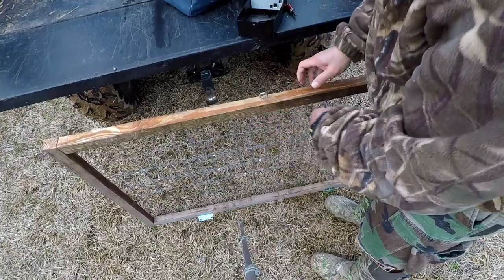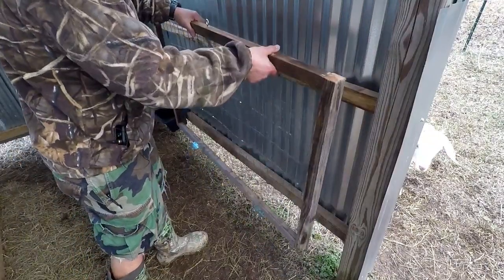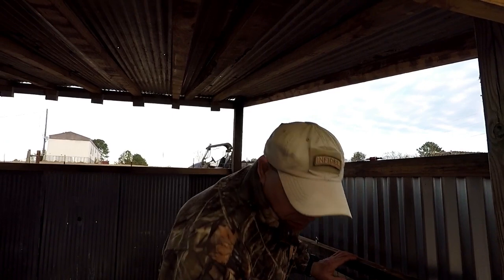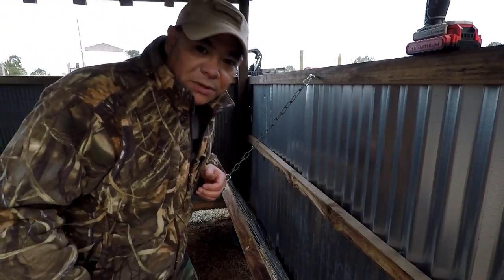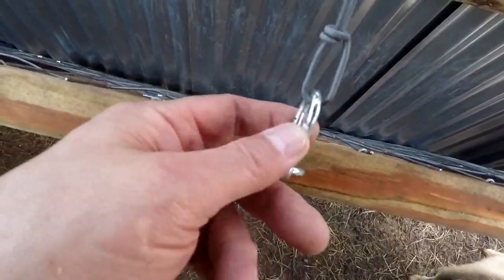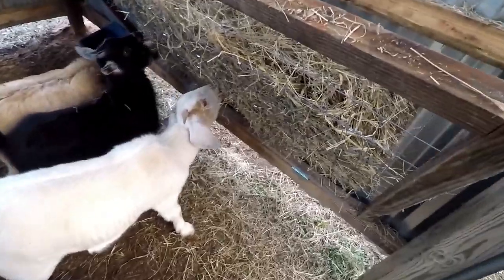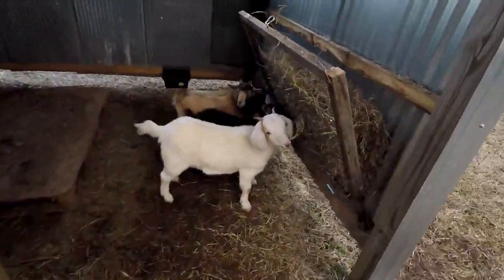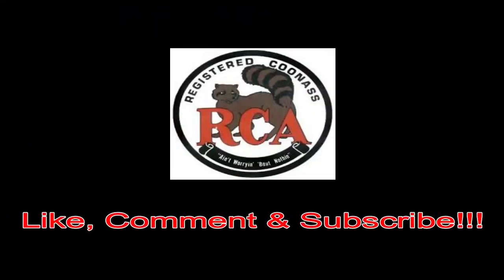New Hay Feed Rack Installed | Plan B Enacted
Ok y'all, come along with me while I mount the new hay rack in the goat stall, I think it's gonna work fine!!  Dan